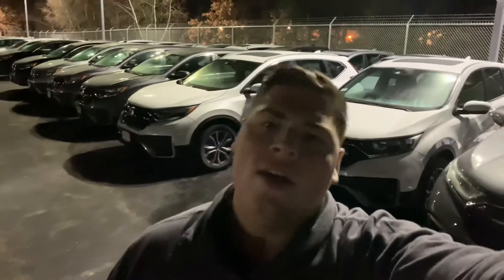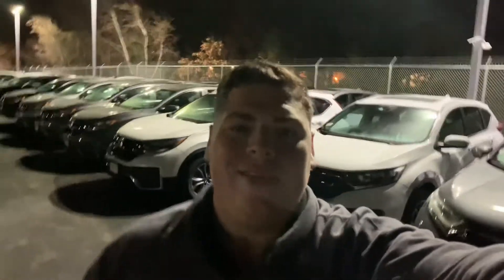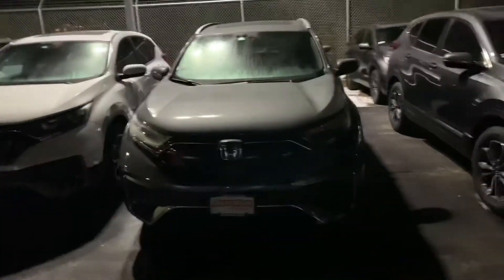2020 touring CRV for Martin